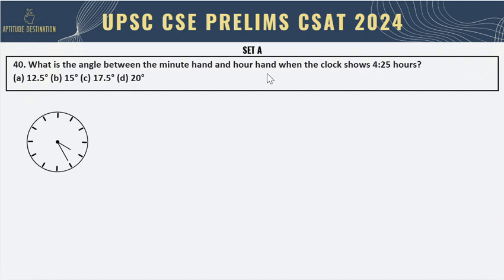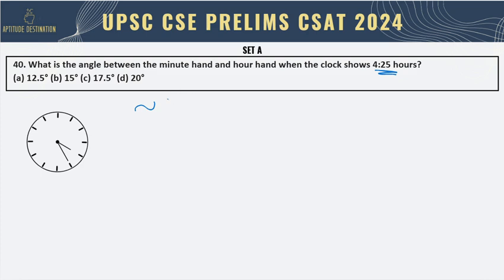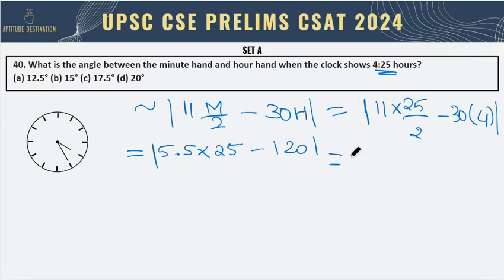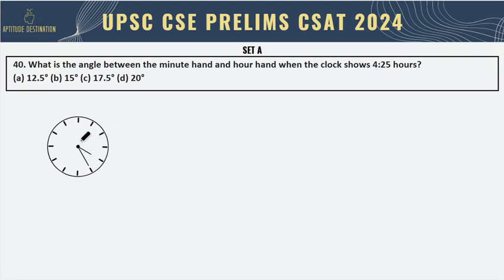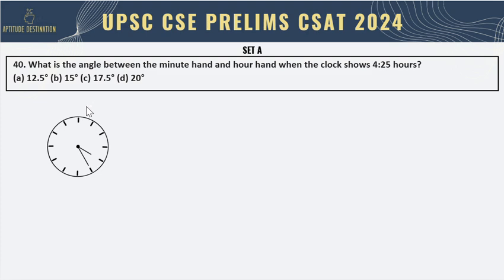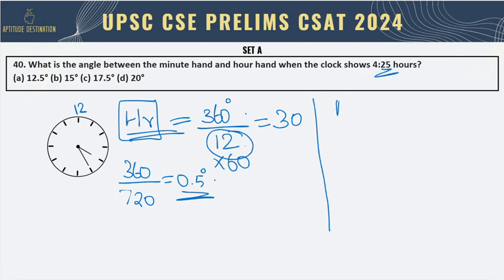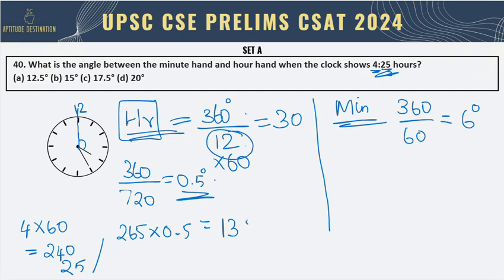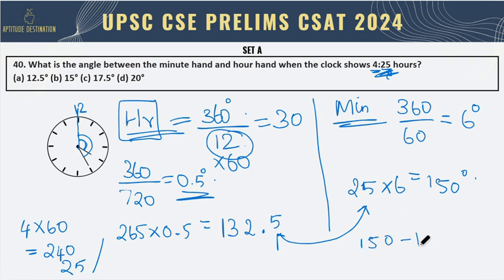UPSC CSE Prelims - CSAT 2024 Q.40. What is the angle between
This question is from Series A Question paper of CSAT in UPSC Prelims 2024.

40. What is the angle between the minute hand and hour hand when the clock shows 4:25 hours?

Have a nice day. I hope this channel can be of at least a little help in framing your future. Thank you!